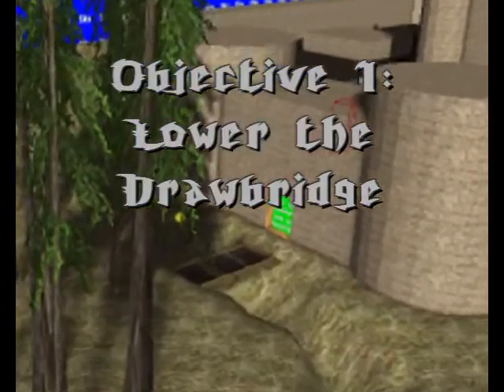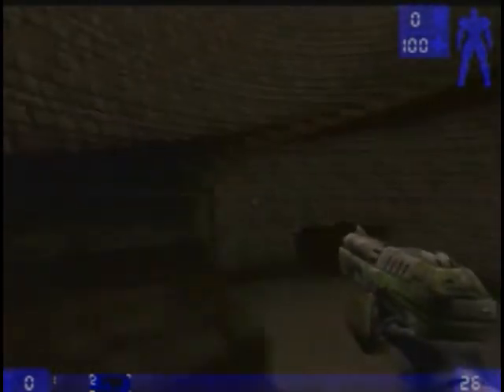Map Demo - Keep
A walkthrough of the Assault map "Keep" that I had had tried twice to make.  Features footage from both versions.